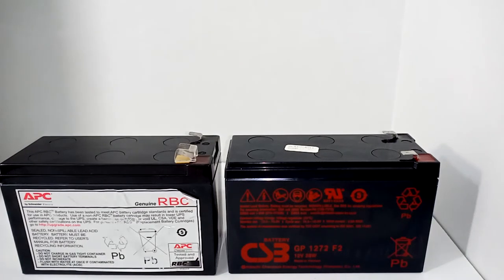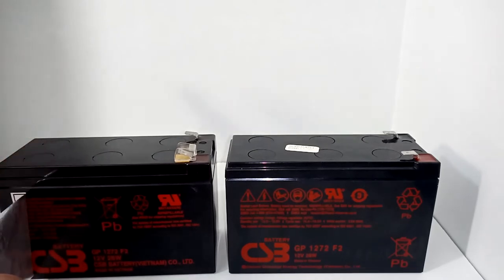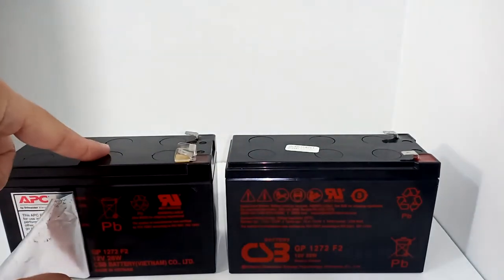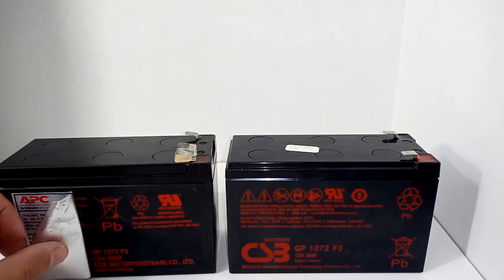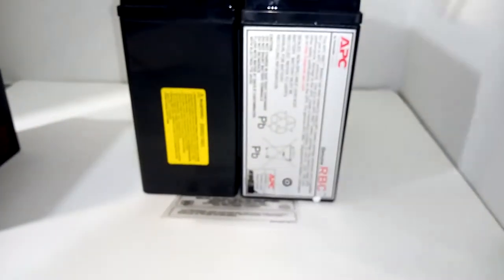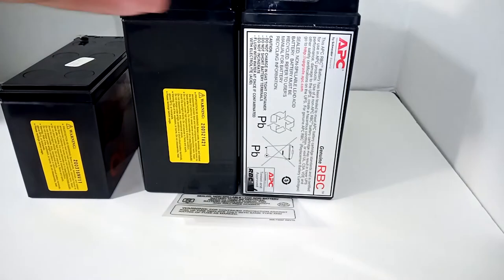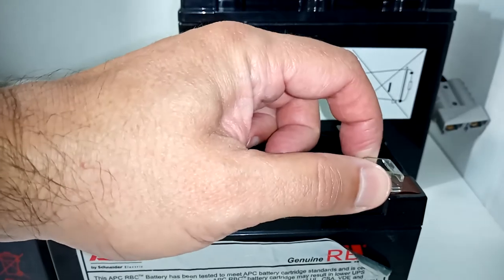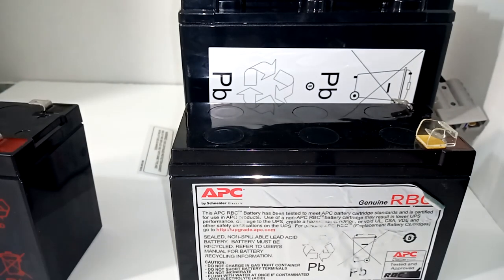APC Battery Replacement: Original RBC17 battery vs. Generic CSB Brand Battery- does it matter?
Can you use a generic CSB battery instead of an original APC battery,  RBC brand? I called both companies. I explain about the RBC17 battery and RBC7 battery versus the CSB replacement battery and reveal the truth.  Replacing an APC Back-UPS battery is easy. Choosing a replacement battery for the APC-Back UPS 550VA, (BE-550G) and Smart UPS SMT1500 is more difficult. You'll find the answers to all your APC battery replacement questions here.  After multiple phone calls to APC by Schneider Electric and CSB battery, I share the answers with you.

Find it here:
APC UPS Battery RBC7, for APC Smart-UPS Models SMT1500, SMT1500C, SMT1500US, SUA1500, SUA1500US, SUA750XL
APC UPS Battery RBC17 for APC Models BE650G1, BE750G, BR700G, BE850M2, BE850G2, BX850M, BE650G, BN600, BN700MC, BN900M

CSB Battery GP1272F2, 12 Volt/7.2 Amp